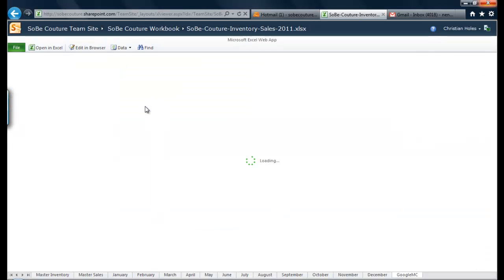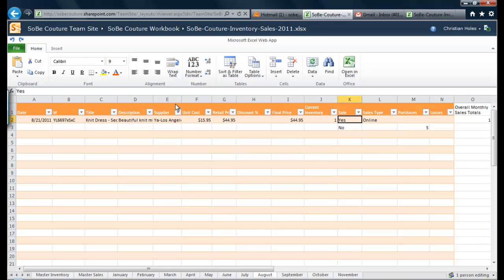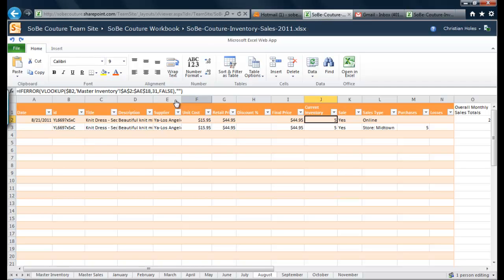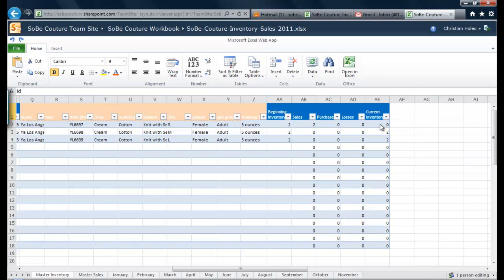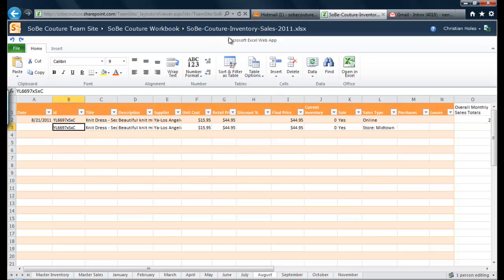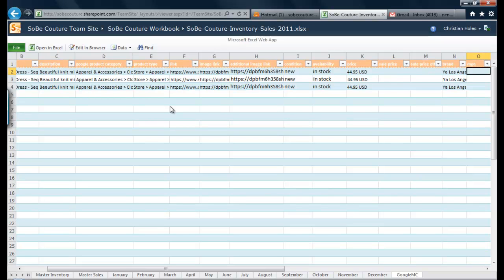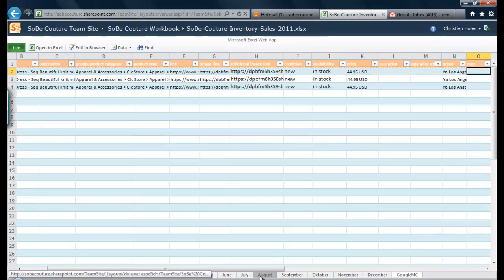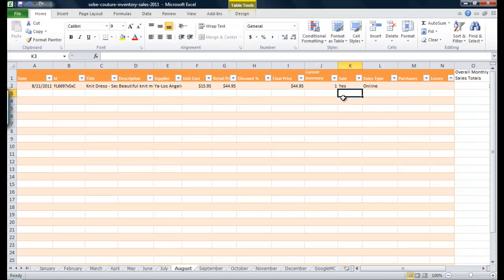CXM Master Inventory and Sales Workbook & Google Merchant Center txt V2.0 Sharepoint Part 1 of 2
Learn how to put your sales and inventory Excel Workbook on Sharepoint or Windows Live Skydrive and make live edits of your inventory and sales.